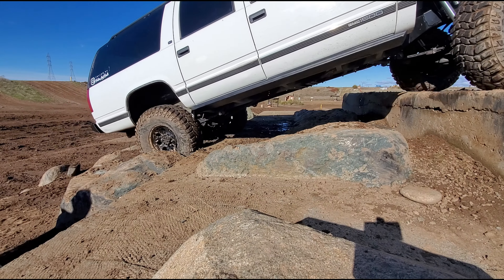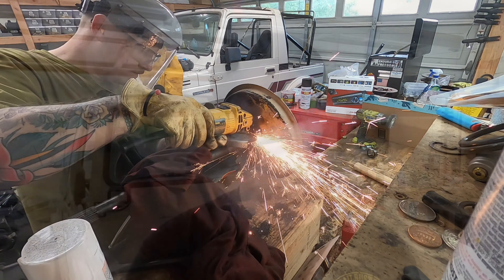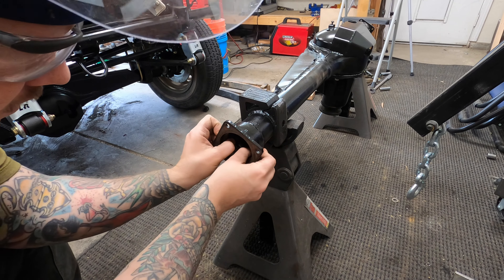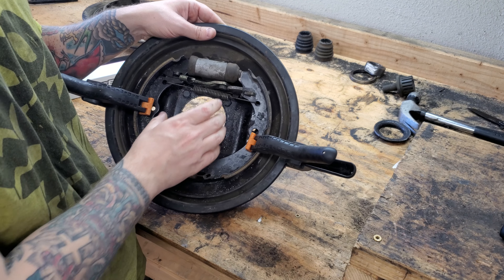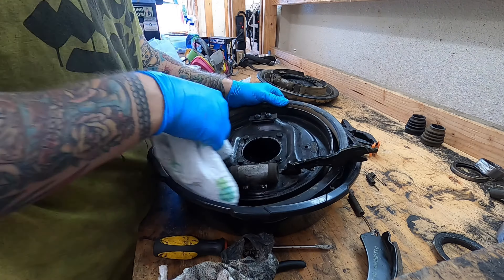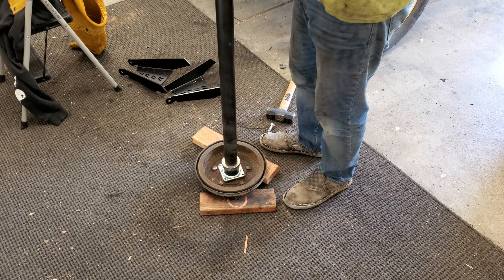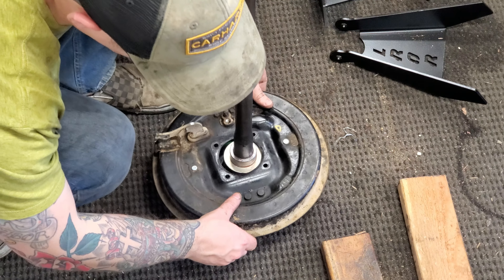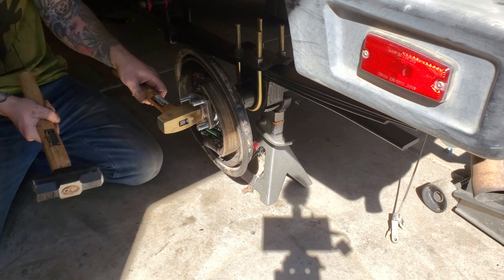Samurai Build (Part 12) Rear Axle Assembly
It's getting closer to completion. After this install the Samurai will be sitting on it's own tires are ready to connect everything up! Installing the rear shafts isn't too hard, but getting the bearings and their retainers on and off can be. Hopefully this video will give you some help in putting it all together and get your Samurai back on the Trail!

Face Shield
Brass Hammer